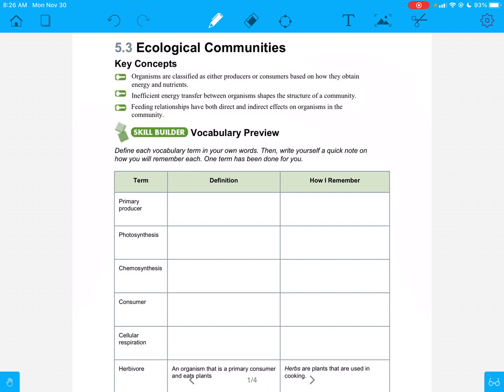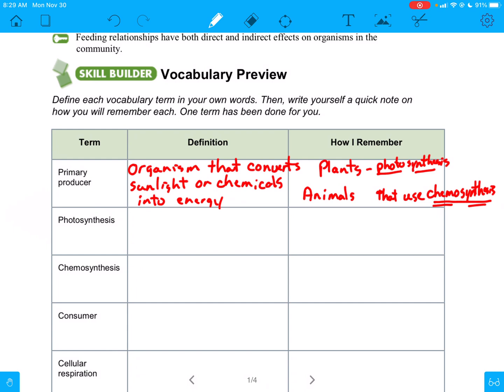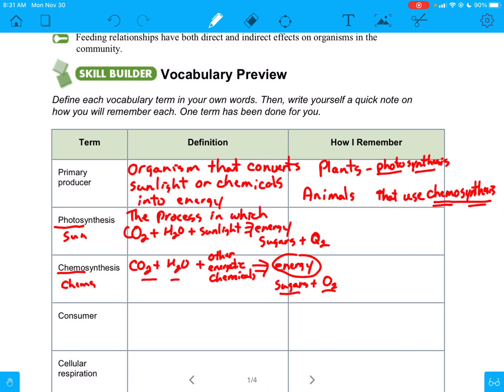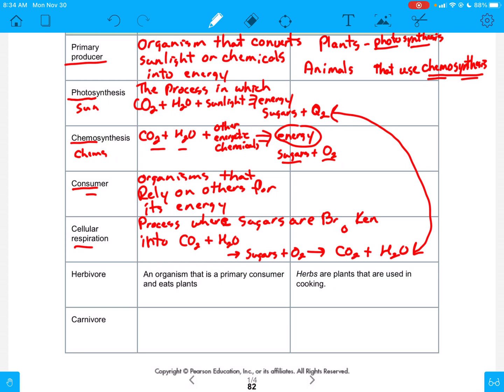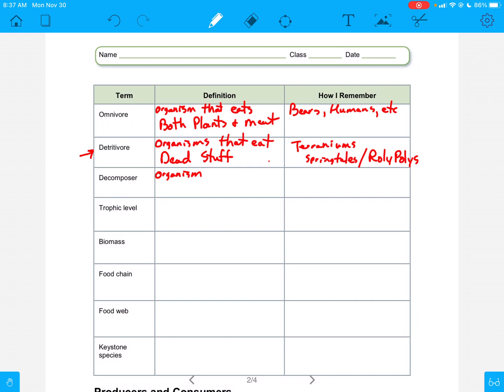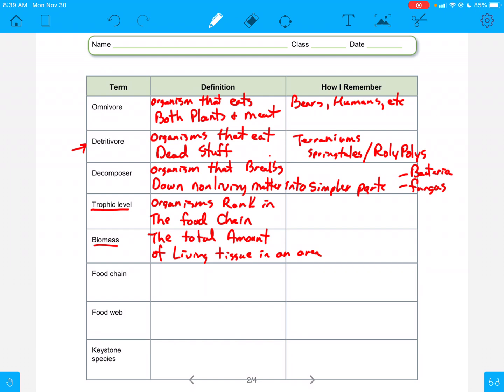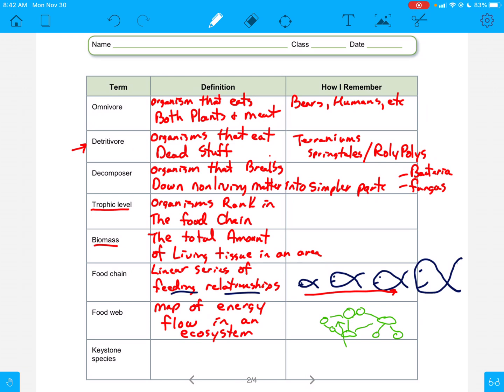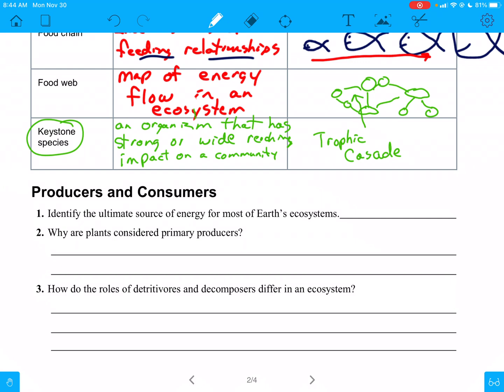Environmental Science Section 5.3 study guide part 1